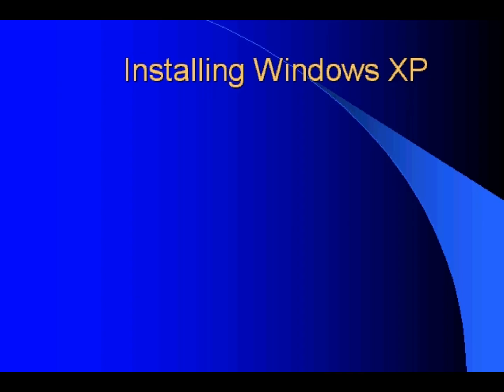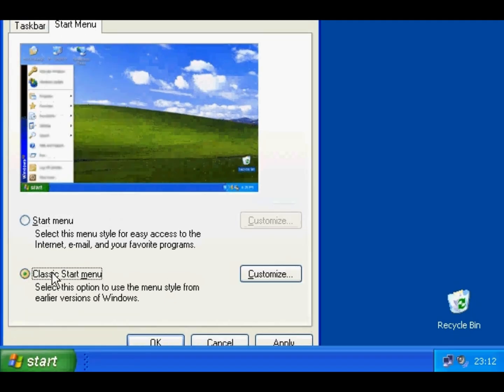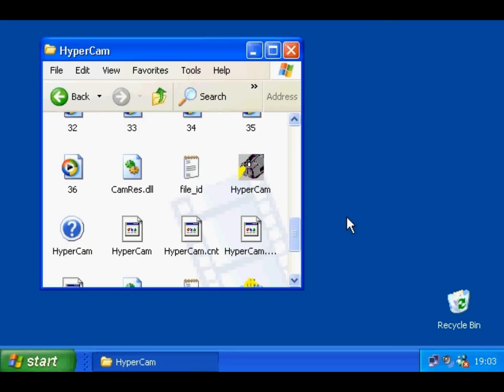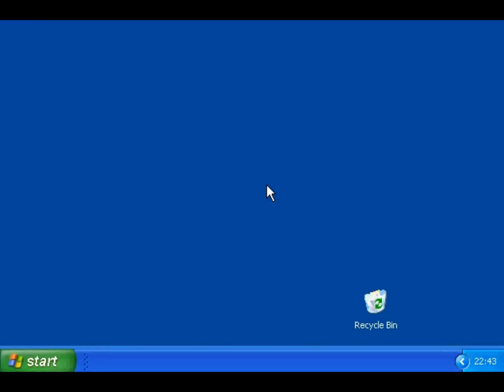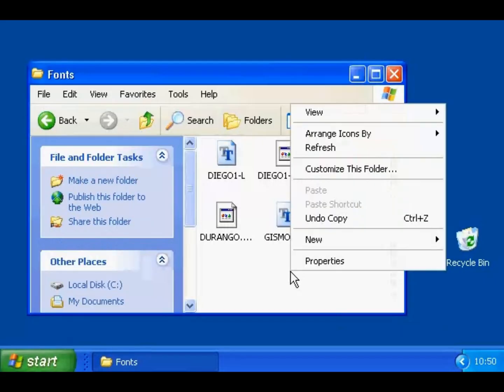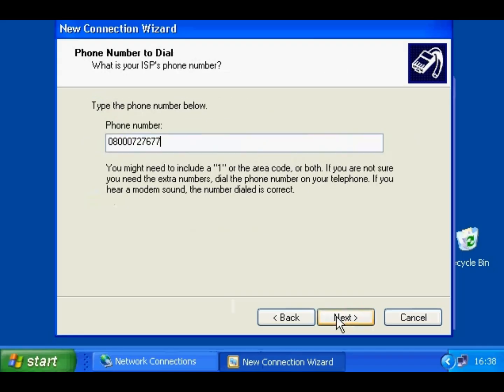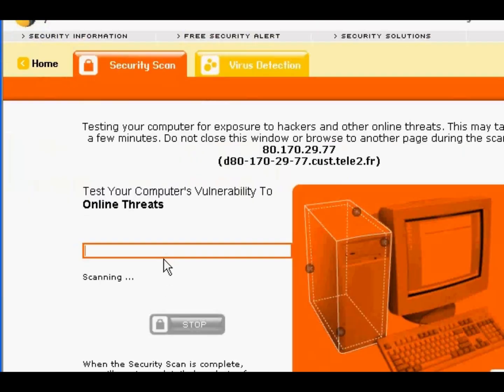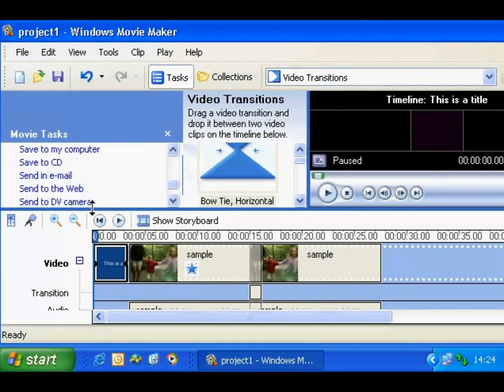Learn To Use Windows XP